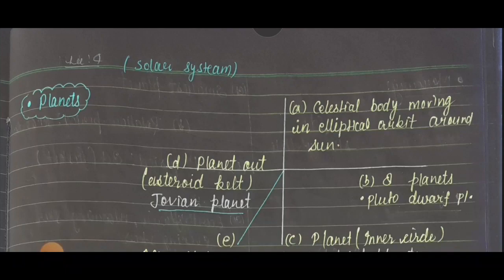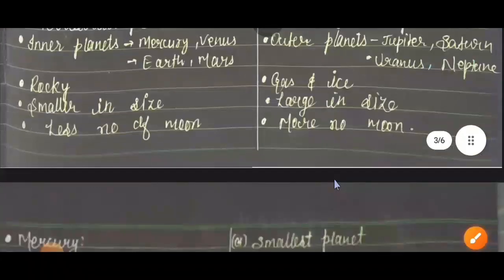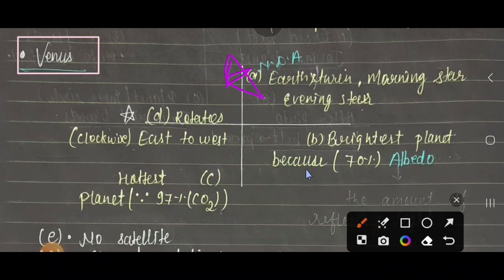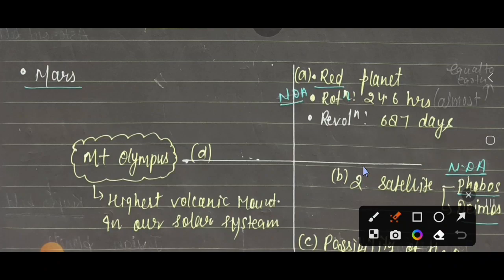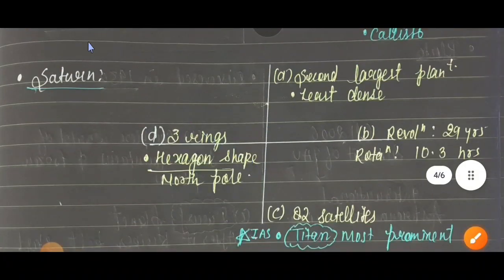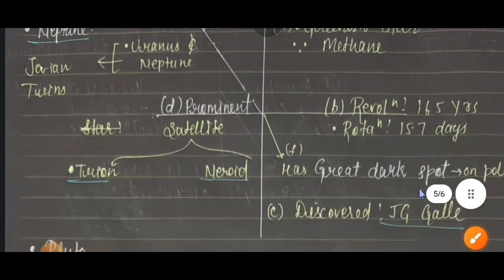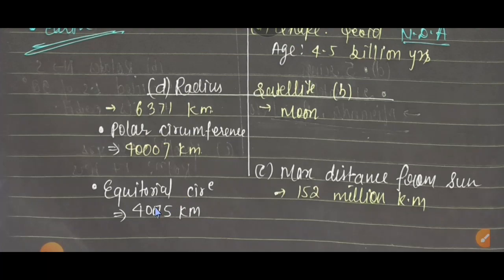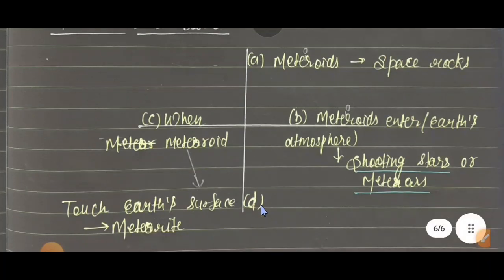Solar systeam handwritten notes|UPSC Nda||Class 11||All learning by rahul||Nda geography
Hey! Friend tell me in comment section how video was...

Your queries..